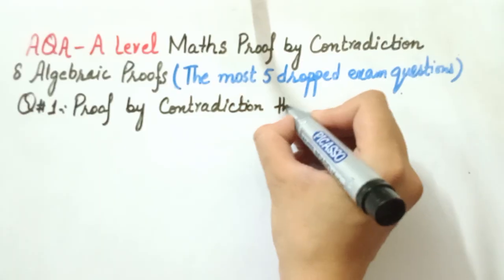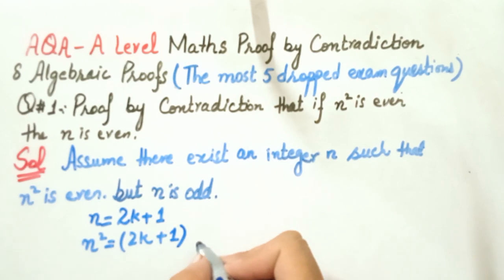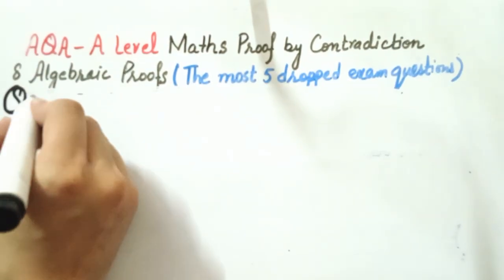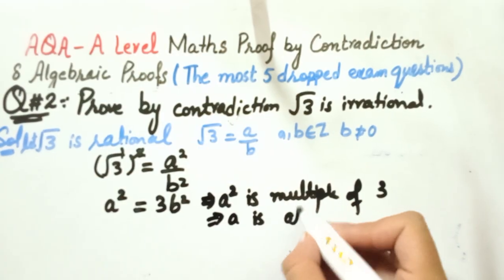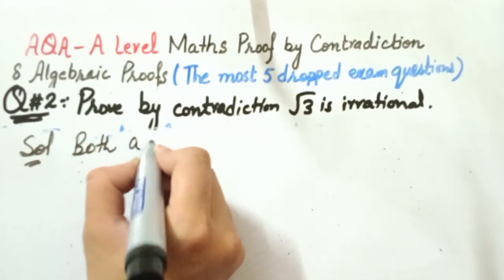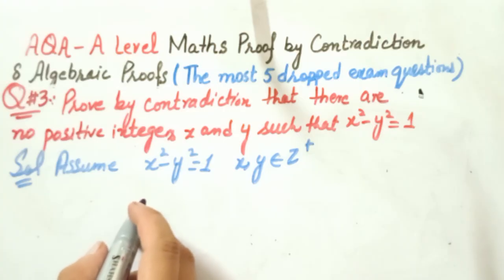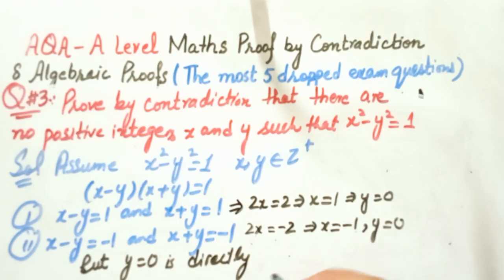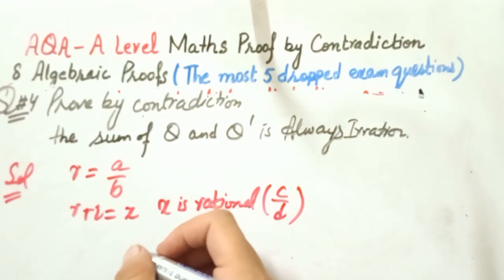AQA A-Level Maths - 5 Hardest Proof by Contradiction Questions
Struggling with formal mathematical proof? You are not alone. Proof by Contradiction is consistently one of the lowest-scoring topics on the AQA A-Level Maths specification, with thousands of students dropping 4 to 5 marks on Paper 1 and Paper 2 simply due to poor notation, faulty logic, or missing structural steps.

In this video, we break down the 5 hardest proof by contradiction exam questions and show you the exact step-by-step layout required to satisfy the strict AQA examiner mark schemes. We shift past generic textbook lectures to tackle the actual algebraic proof styles and hidden algebraic traps that show up in recent AQA maths past paper proof questions.